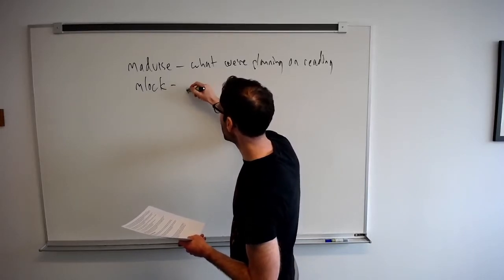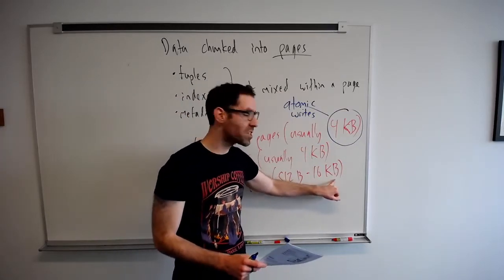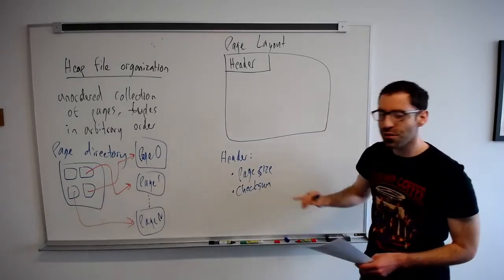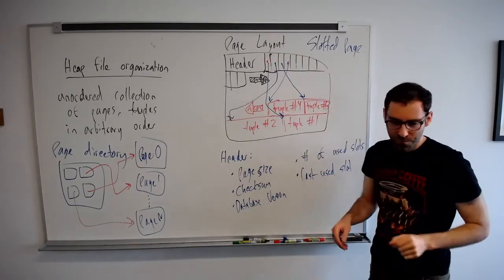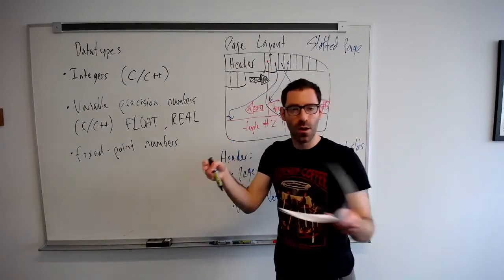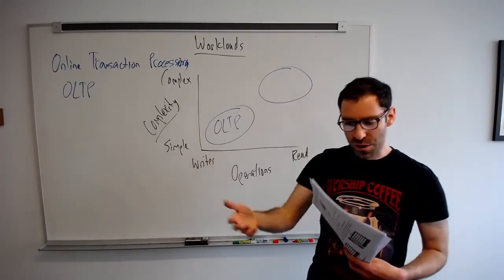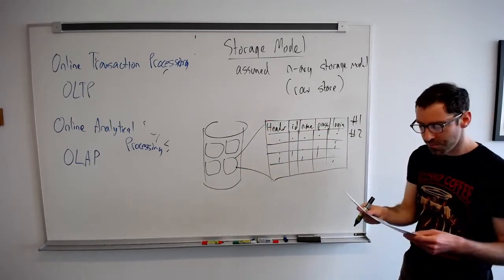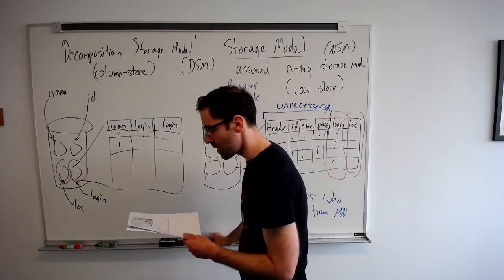CS 334: Database Storage